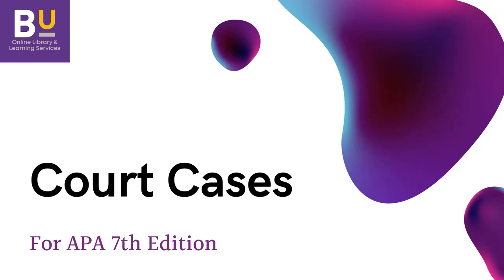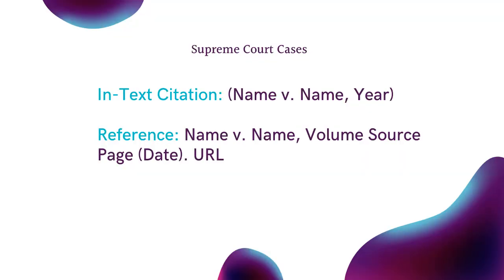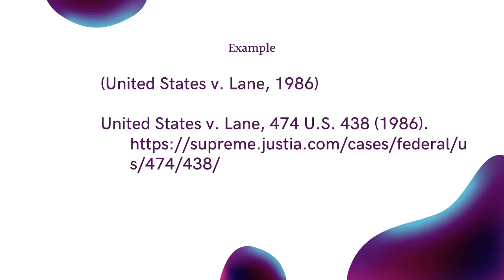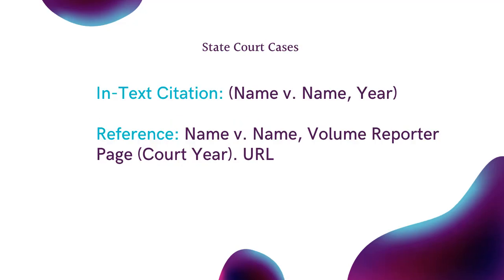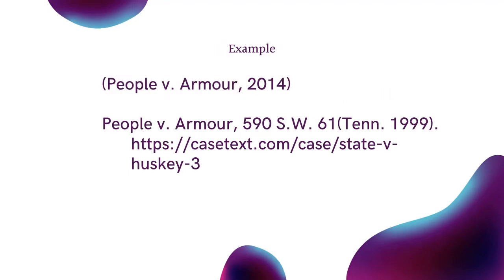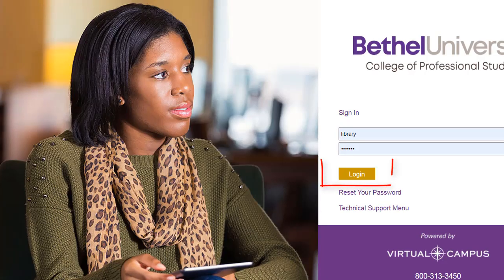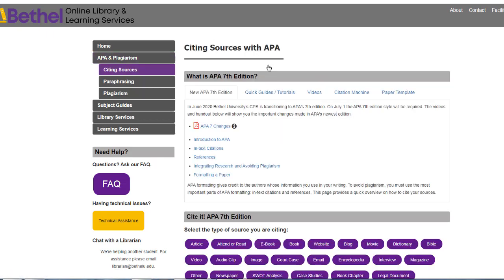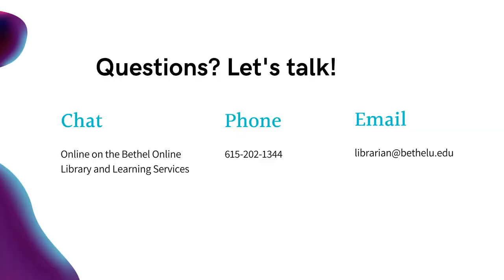Court Cases for APA 7th Edition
In this video, we review how to create both in-text citations and references for court cases in APA 7th edition.